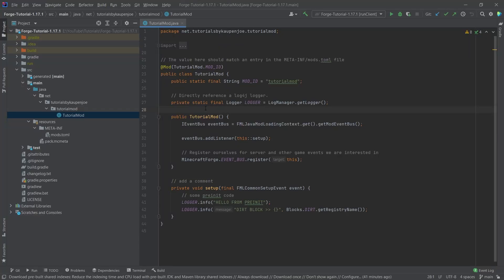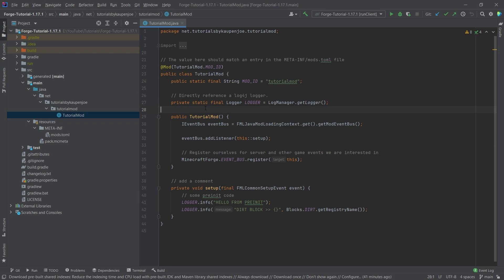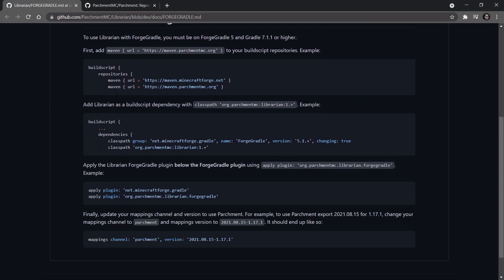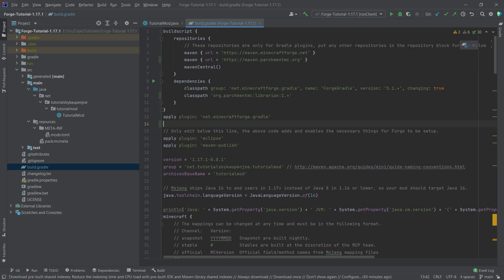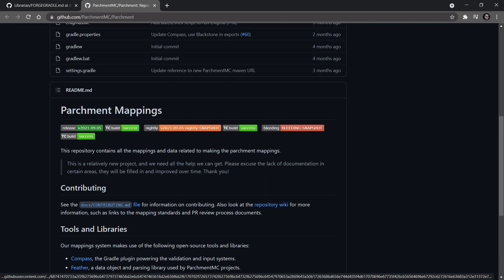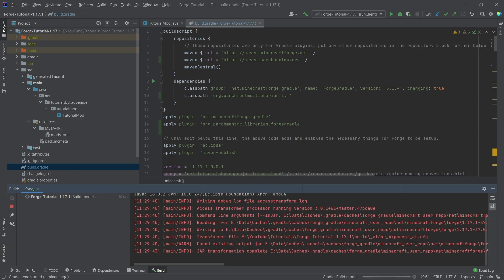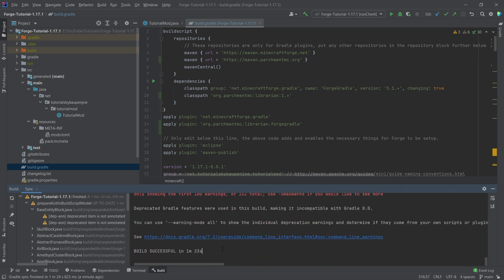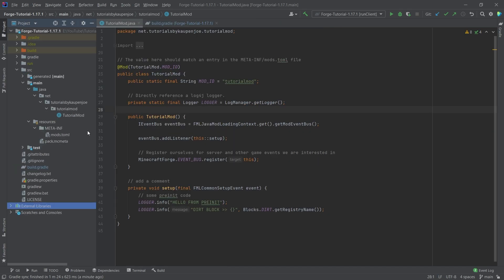Setting up Parchment for Forge Minecraft 1.17.1 | Forge Modding 1.17.1 #2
In this Minecraft Modding Tutorial for Forge 1.17.1 we are setting up the Parchment Mappings - which add parameter names to a lot of methods, making the modding code much more readable :)

== TIMESTAMPS ==
0:00 Intro
0:10 Why use the Parchment Mappings?
0:49 How to use the Parchment Mappings?
3:03 Are the Parchment Mappings working?
3:36 Outro